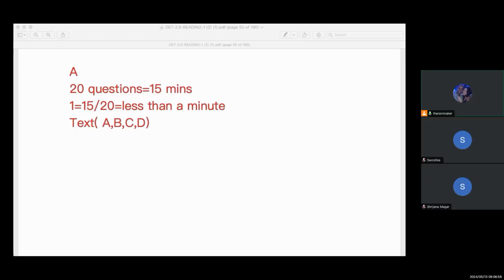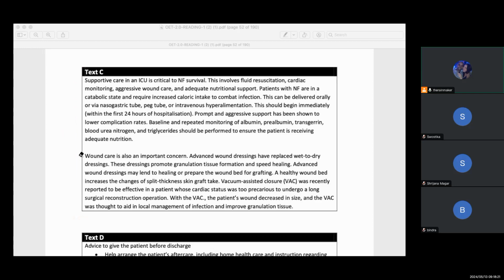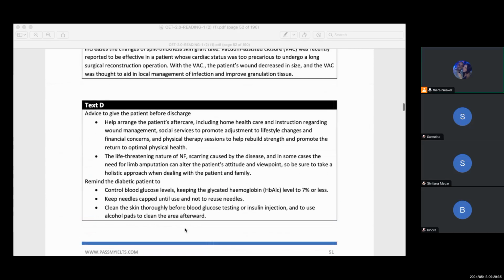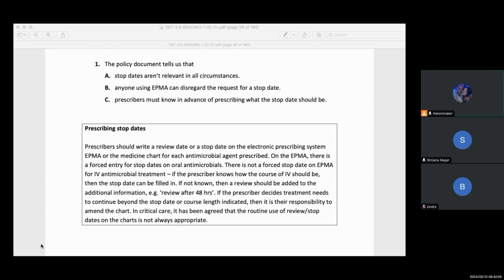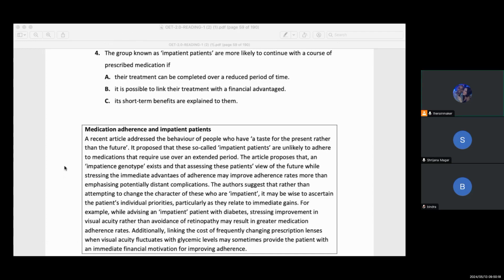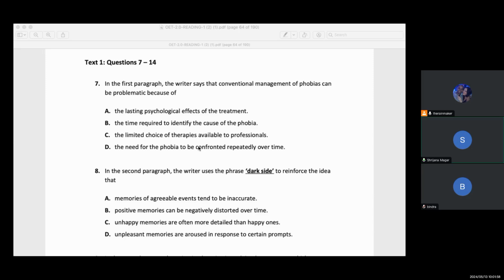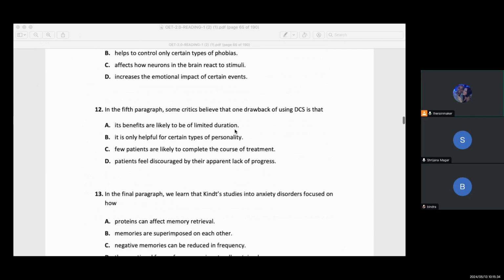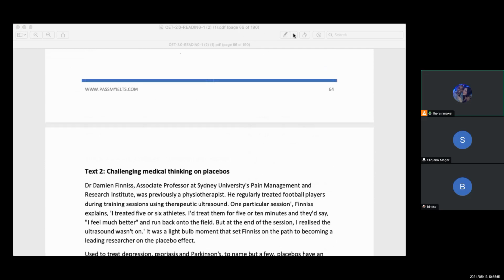OET READING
LEARN READING WITH DISCUSSION